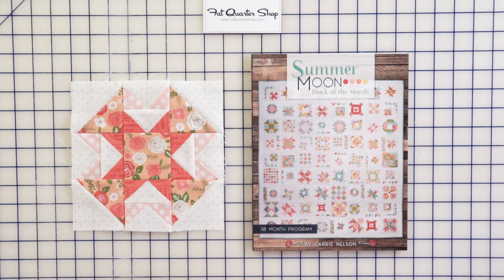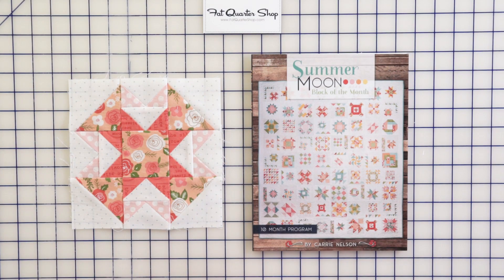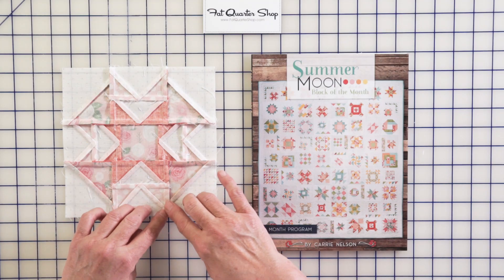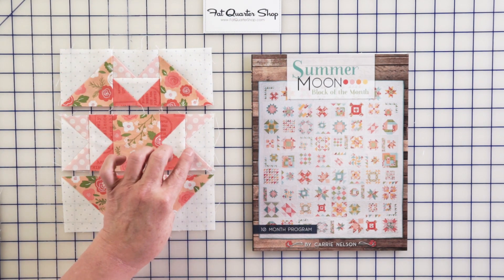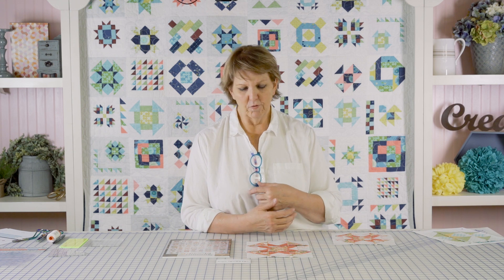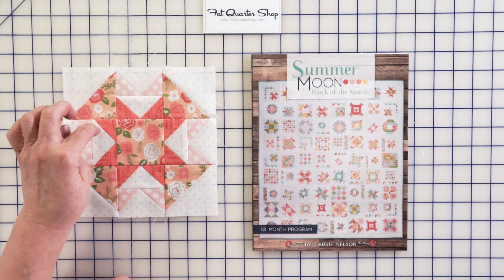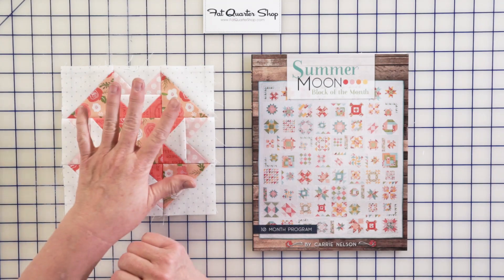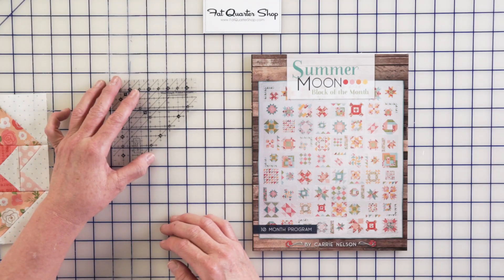Summer Moon Block of the Month Quilt Along - June Block 1 - Capital T | Fat Quarter Shop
Welcome to the second month of the Summer Moon Block of the Month Quilt Along! Join Carrie Nelson as she shows us how to make the Capital T block of this beautiful sampler quilt. (Page 16)

Unlike any other, this quilt features bright colors, fun designs, and multiple block sizes. This is a beginner friendly series that uses precuts. It's SEW easy and fun, so let's get started on this creative quilting ride!

For June we are making three blocks from Summer Moon - the Capital T block, Hidden Star block, and Pinwheel Geese block. You can find links to the videos for the other two blocks below.